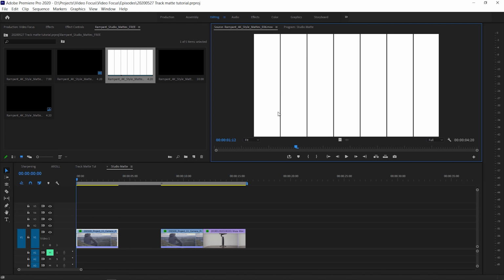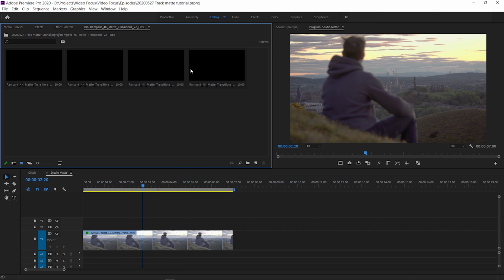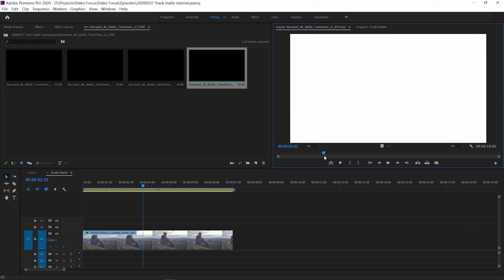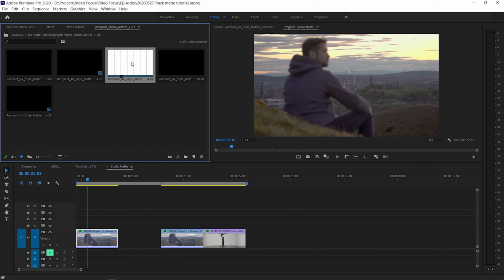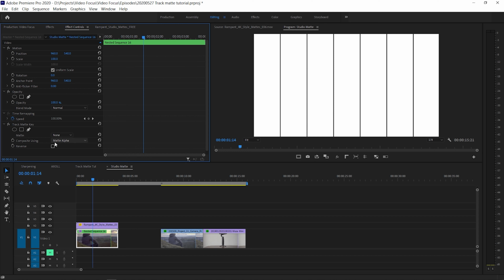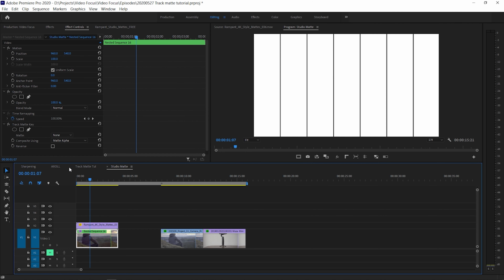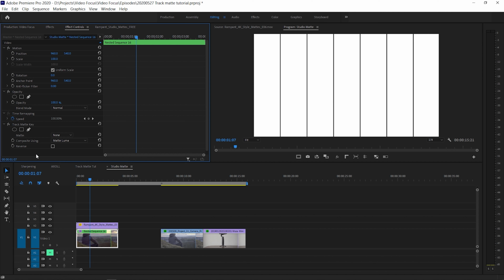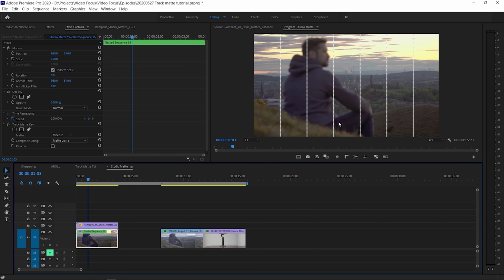How to reveal footage with Track Mattes in premiere pro // Free video asset toolkit Guide Part 3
The track matte is one of my favourite video effects to reveal any video clip or logo into unique shapes and patterns without the use of masks.

This is part three of my Free Video Asset toolkit for video editors. The next four videos go over some of my favourite ways to use the free track mattes.

In part 1, I tell you where you can download free LUTs, track matters, light leaks, light flares, camera overlays, track mattes and motion graphics to use in your videos.

In part 2, I explain how to use blend modes with light leaks and overlays to add visual interest and style to your videos.

This channel is all about sharing the skills you need to be a video creator that can tell stories creatively and efficiently.